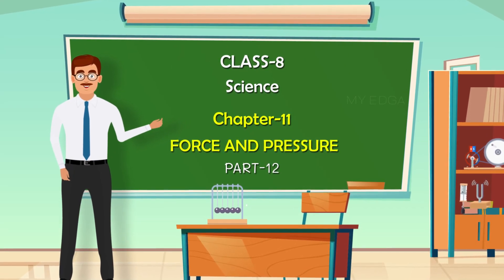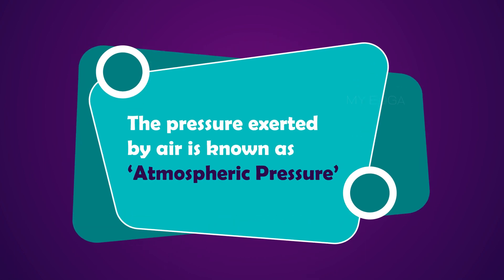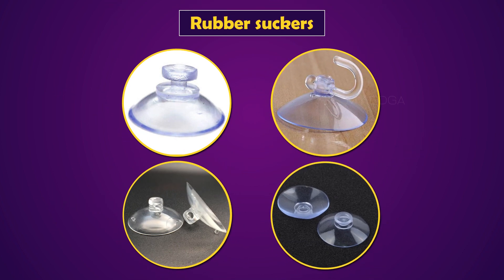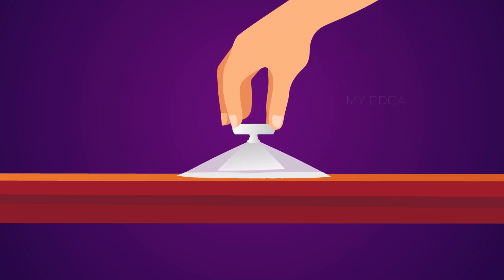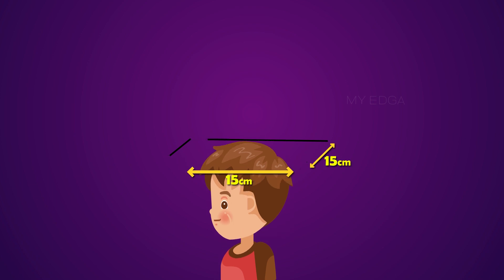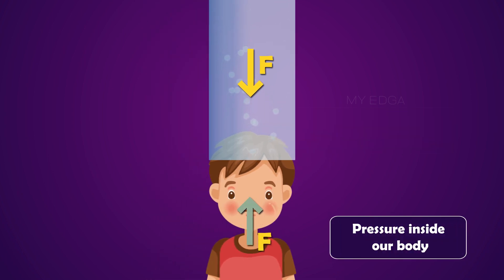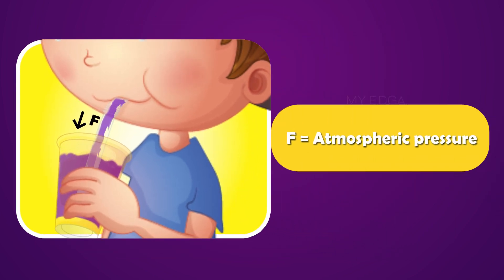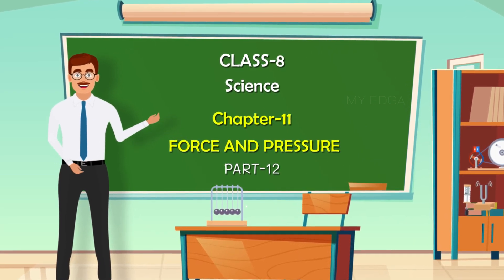Atmospheric Pressure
We know that the force exerted per unit area is known as pressure. The pressure exerted by the air around us is known as atmospheric pressure. The pressure exerted by the atmosphere is nearly equal to dropping a substance having 220 kilograms over our head! Then, How do we withstand this huge pressure? We will seek the answer to the question in this video